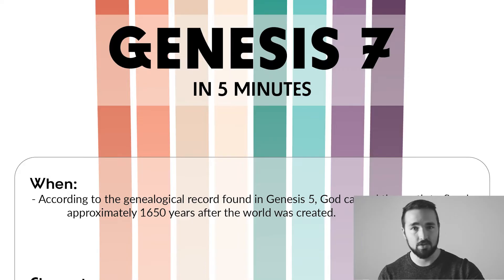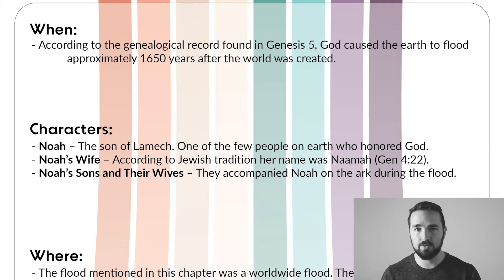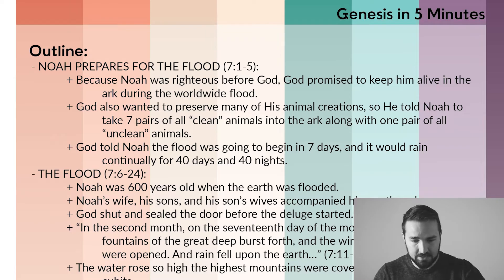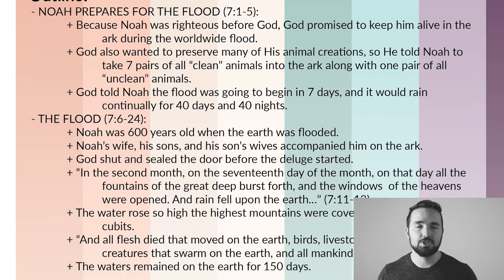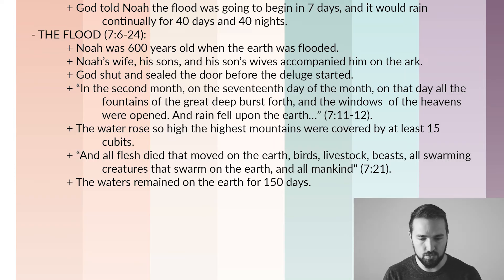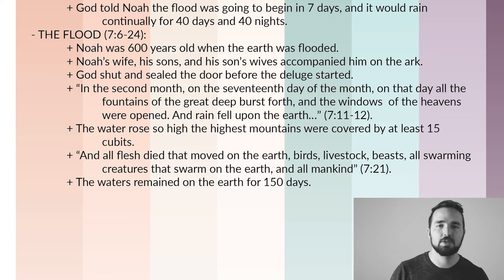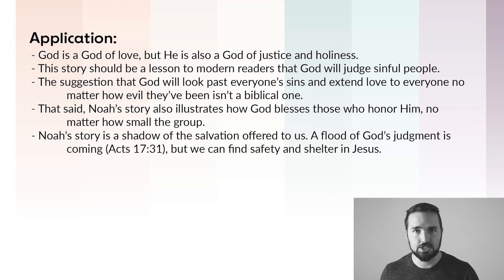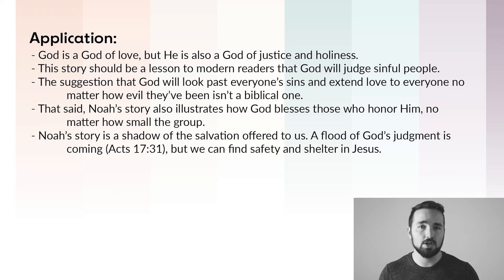Genesis 7 Summary in 5 Minutes - 5MBS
GENESIS BOOK is now available

A 5 minute Bible study through Genesis 7. In Genesis 7,  Noah and his family entered the ark and God flooded the entire world. It rained for 40 days and 40 nights and all living things that lived on the dry land were killed.

2 Be Like Christ